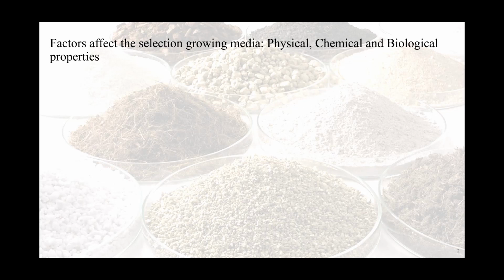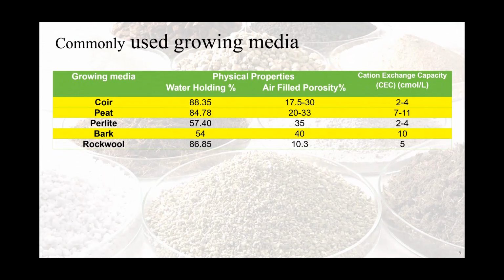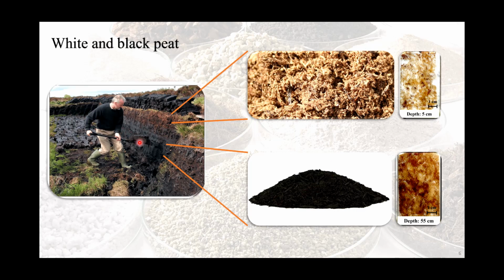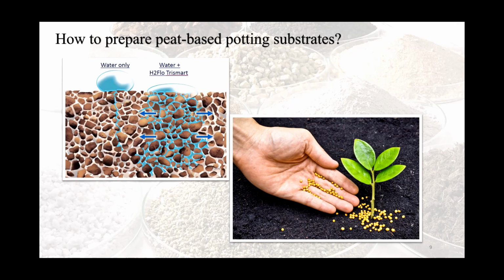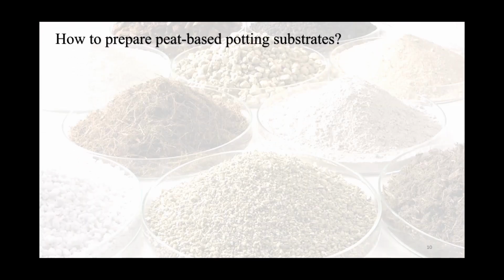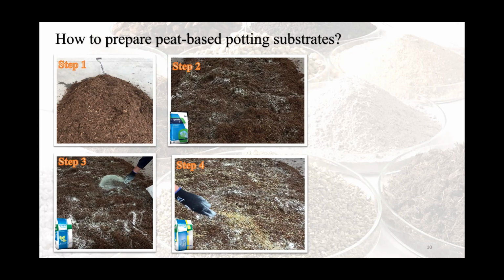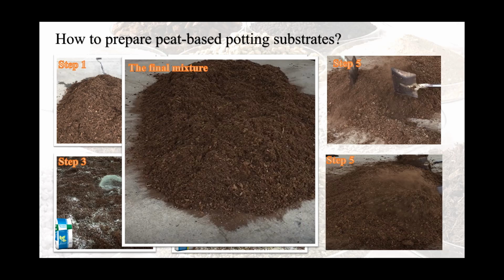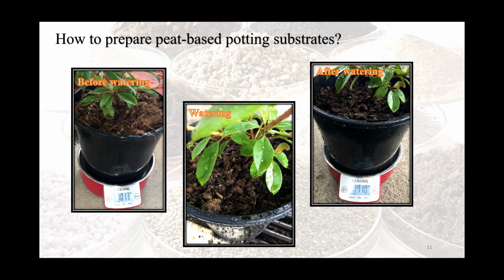How to prepare potting substrates? Part 1- Peat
In this video, first, we briefly review features of a suitable potting substrate and then we summerise types of peat. Then we talk about preparing peat-based growing media for planting crops. We have covered;
- What products you need
- What are the recommended application rates
In the end, we touch on some key points about irrigation requirement for peat.

References;
- Laphroaig Distillery Tour- Peat Cutting